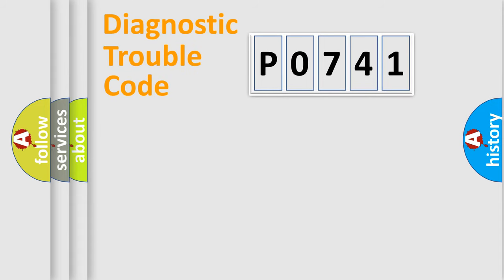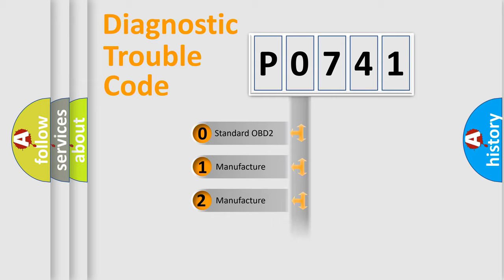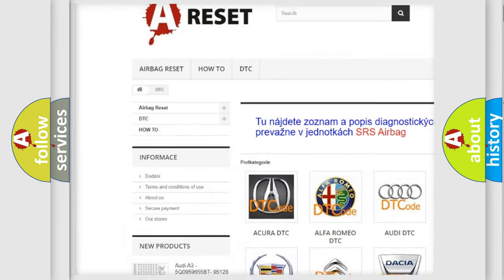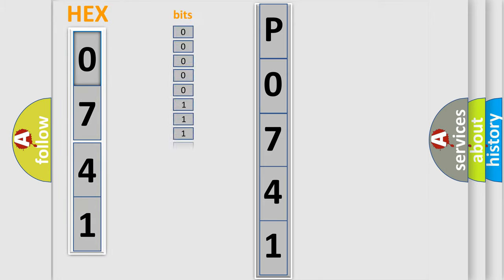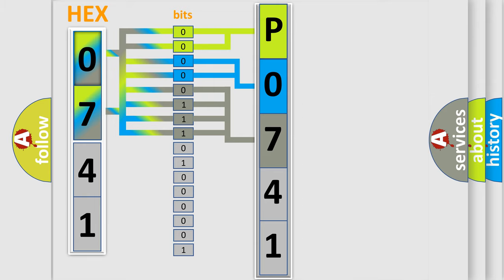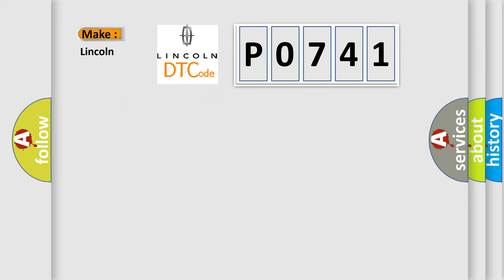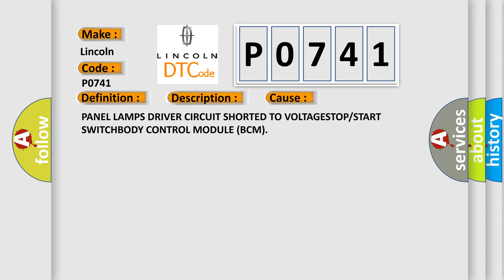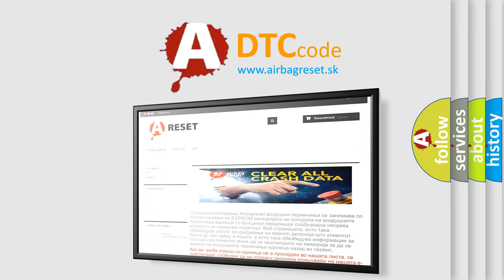DTC Lincoln P0741 Short Explanation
Contents:
0:21 Basic DTC analysis according to OBD2 protocol standard.
1:48 Insight into programming
2:58 A diagnostically understandable description of the Diagnostic Trouble Code
3:05 Basic error definition

Make:
Lincoln
Code:
P0741
Definition:
Stop-Start Led-Circuit Current Above Threshold
Description:
When the Body Control Module (BCM) detects a short to voltage on the Panel Lamps Driver circuit.
Cause:
PANEL LAMPS DRIVER CIRCUIT SHORTED TO VOLTAGESTOP or START SWITCHBODY CONTROL MODULE (BCM)